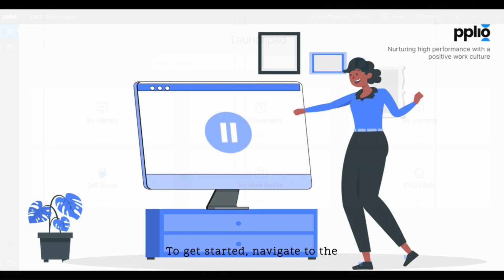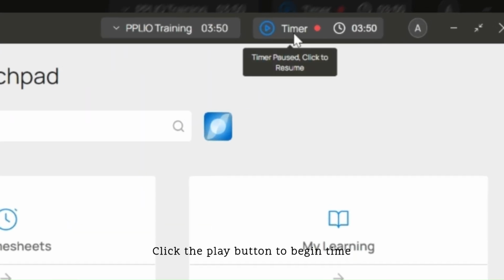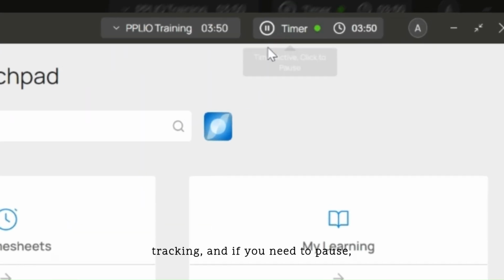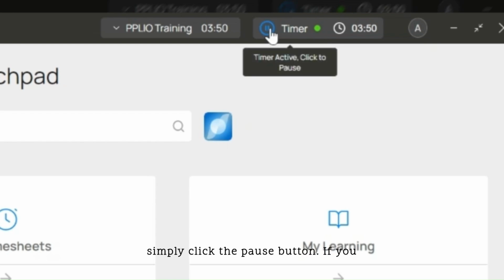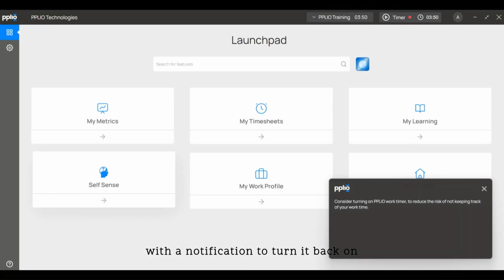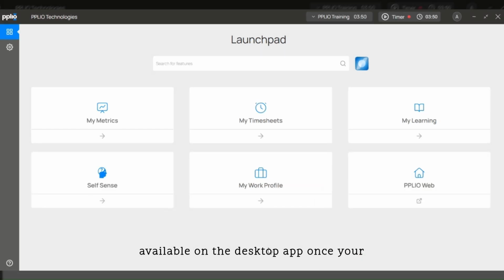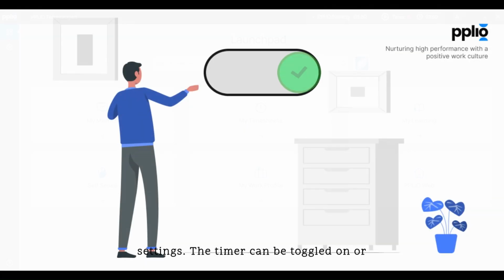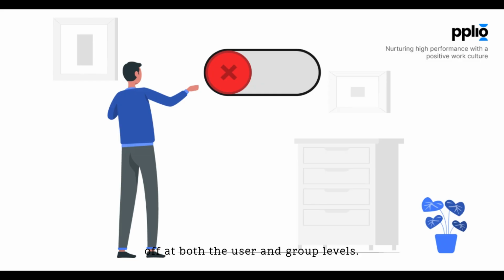How to Use the Timer Feature in PPLIO | Smarter Time Tracking Made Simple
Discover PPLIO's new Timer feature—designed to help you pause and resume time tracking effortlessly, especially when working on personal devices.